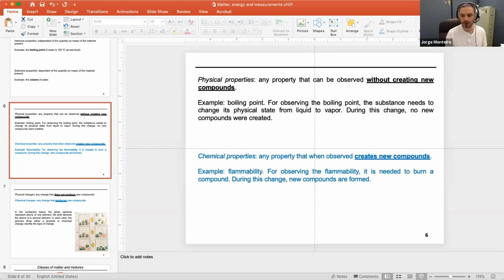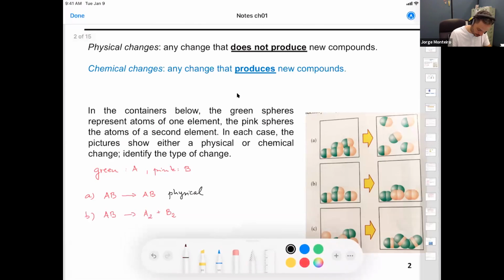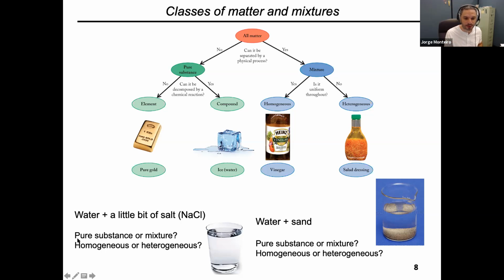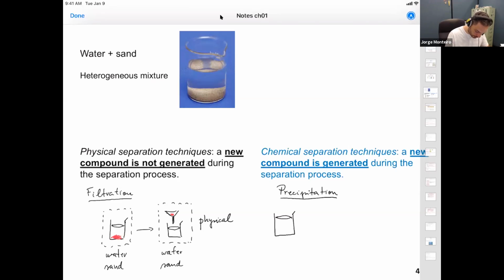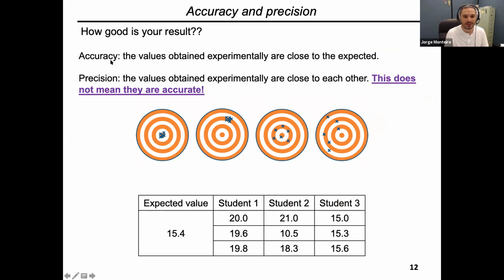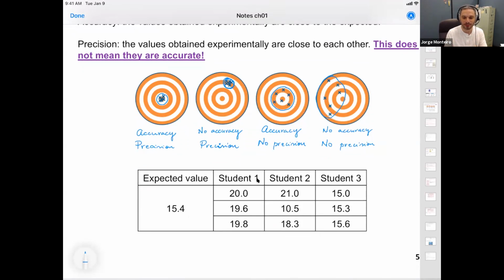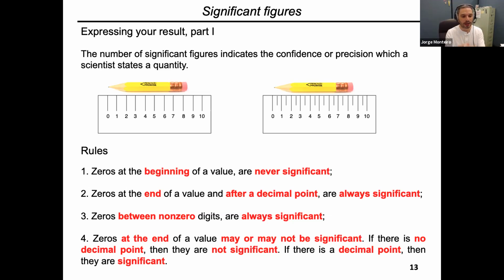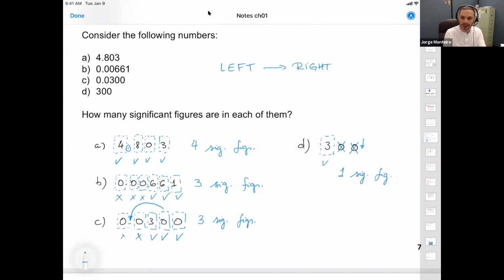Lecture Aug25 CHEM 109 Fall 2021